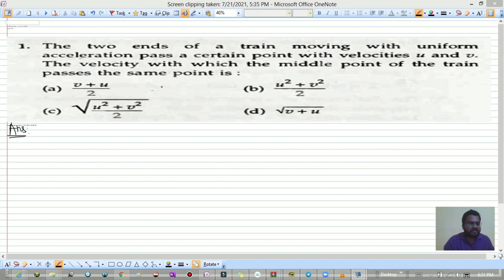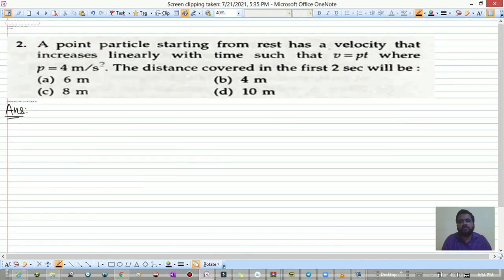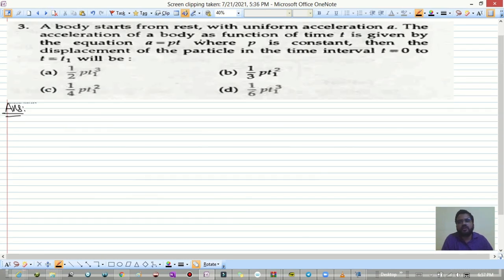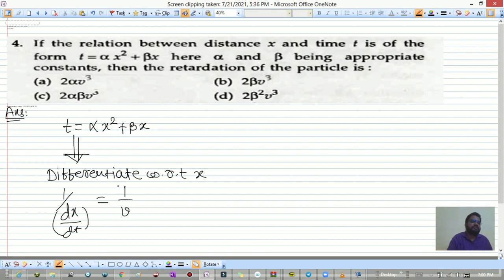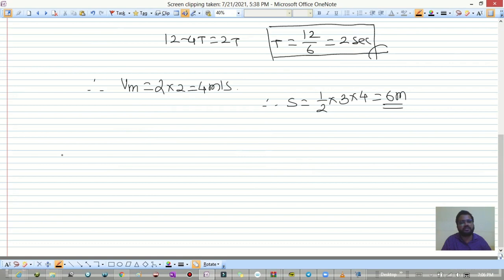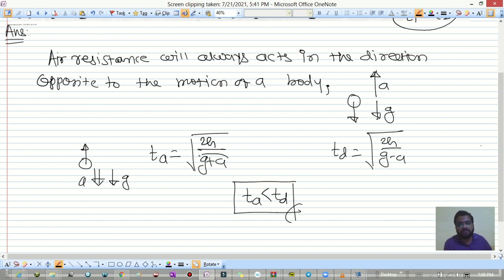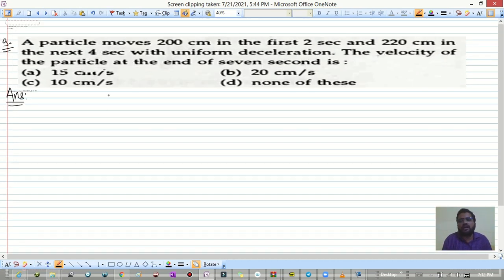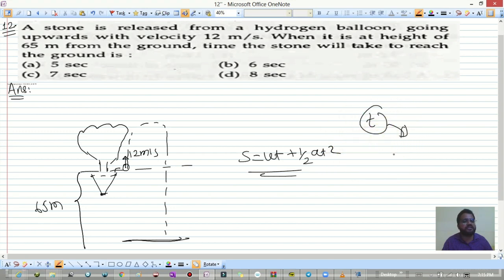Kinematics DPP 3 || NEET/JEE/Foundation